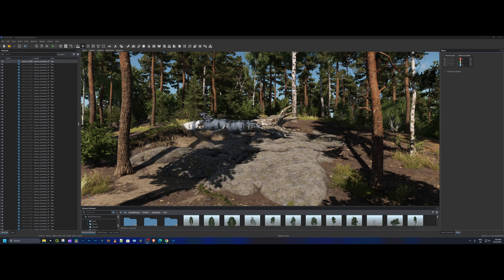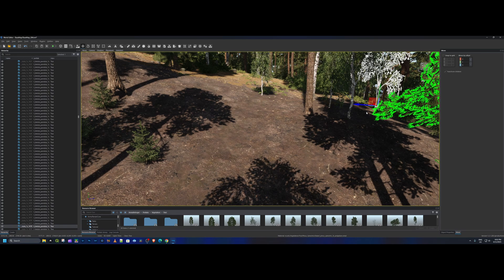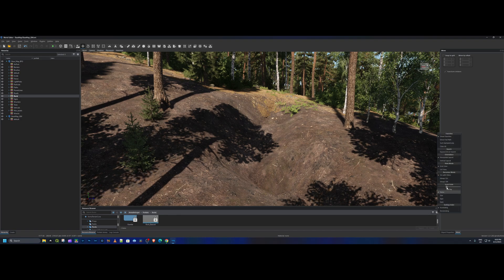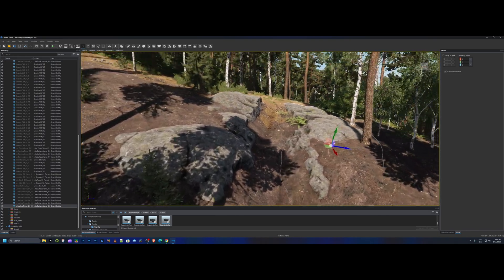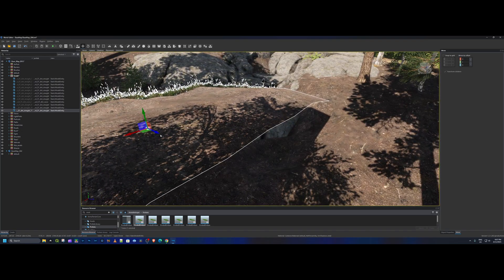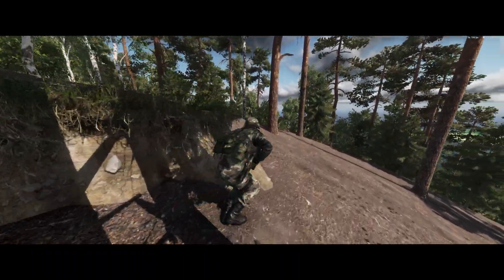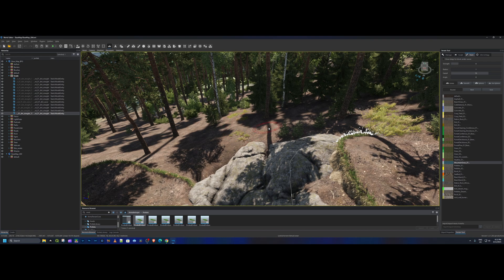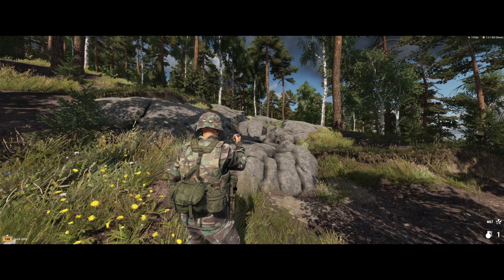"Arma 4 Enfusion Reforger Tools Tutorial: Mastering Trench Building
The Enfusion engine, used in games like Arma 4 and Enfusion Reforger, provides powerful tools for terrain and environment modifications. Key tools for terrain editing include the Terrain Builder, which allows users to create and modify landscapes with detailed control over topography, textures, and objects. This tool enables the creation of custom maps, placing terrain elements like hills, valleys, and water bodies, as well as adjusting the land's overall elevation and slope.

Another important tool is the Object Builder, used for placing, designing, and customizing in-game assets like buildings, vegetation, and other interactive objects. With this, modders can add environmental details to their terrain to enhance realism and gameplay.

The Layers Tool within the Terrain Builder is also crucial, enabling the separation of various environmental elements into manageable layers, making it easier to manipulate specific terrain features without affecting others.

For more advanced users, the Enfusion Workbench offers a suite of integrated tools to manage scripts, assets, and logic, giving full control over the creation of dynamic environments. These combined tools make Enfusion a versatile engine for crafting immersive worlds, offering a rich environment for both modders and developers alike.